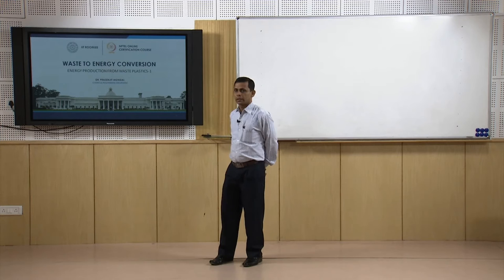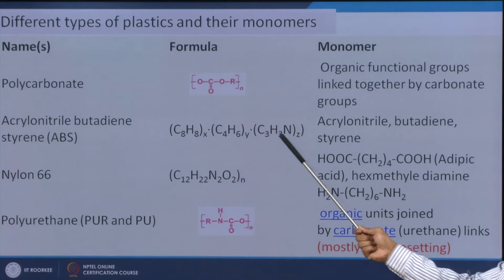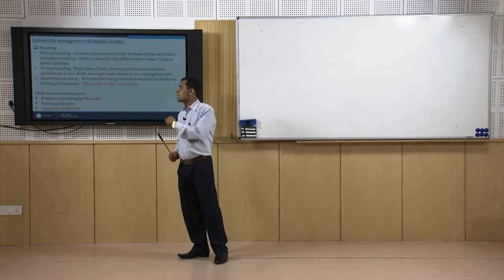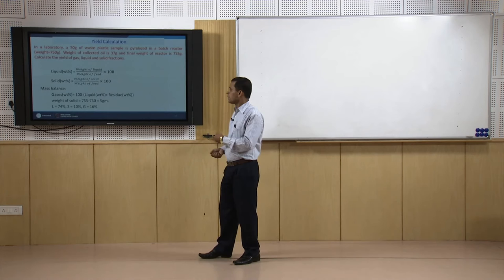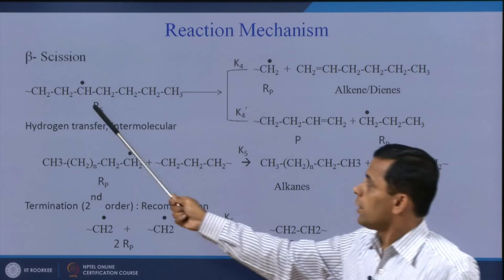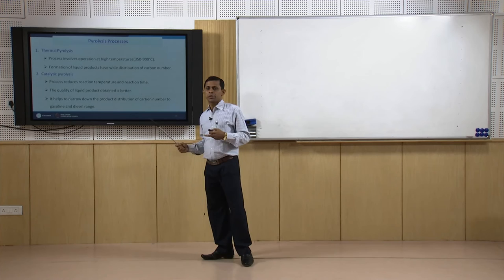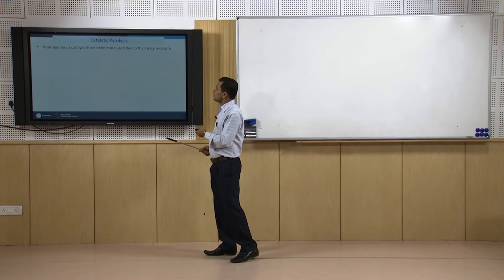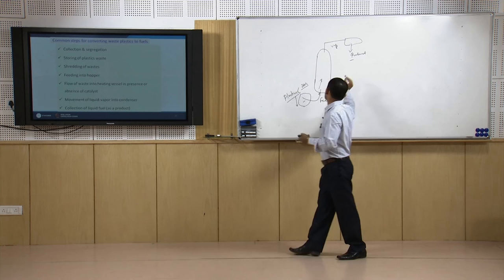Energy production from waste plastics-1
This video contains first part of the energy production from waste plastics of the course Waste to Energy Conversion. It includes discussion on the following:
• Plastics, their classification and code for recyclable plastics
• Plastic types, their monomers and suitability for energy production
• Plastic wastes generation and its need for proper management
• Options for management of plastic wastes and recycling through pyrolysis
• Pyrolysis reaction mechanism
• Pyrolysis process types and their variables
• Catalytic pyrolysis
• Common steps for converting waste plastics to fuels